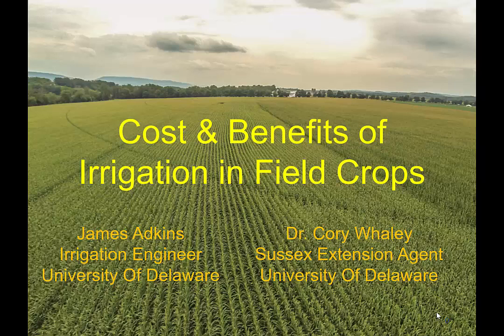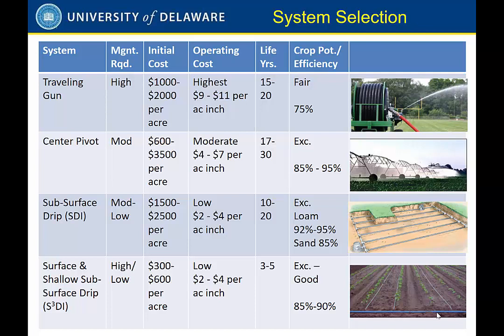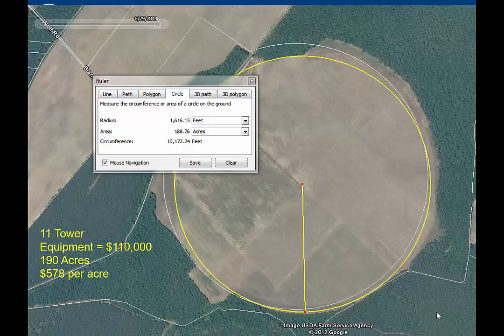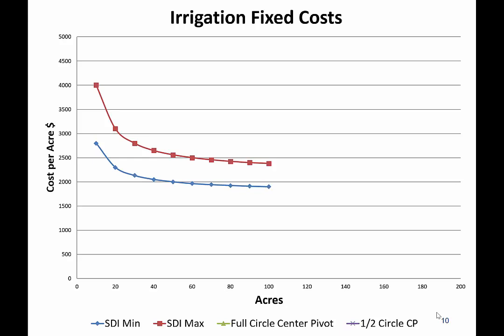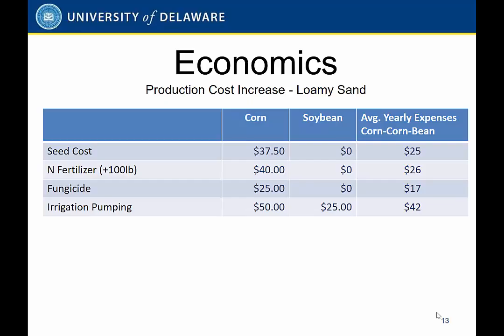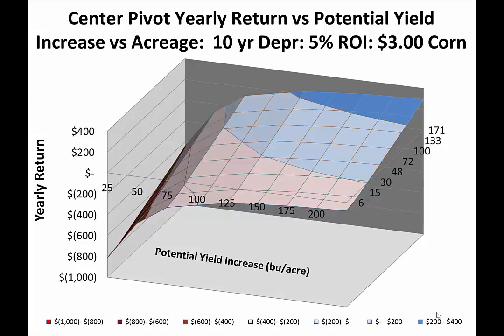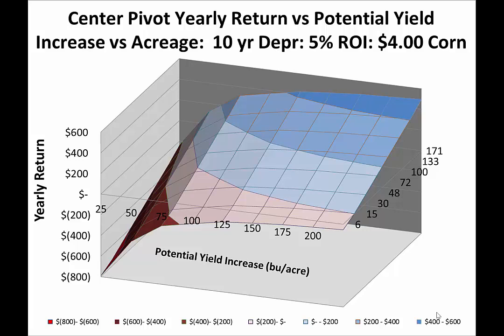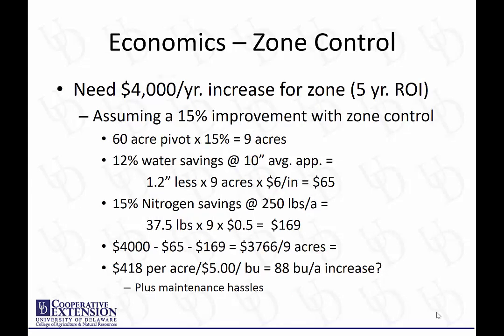Adkins Whaley 11.17 Costs and Benefits of Irrigation in Field Crops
The capital costs to install irrigation are highly variable depending on irrigation type, field size, water source and geography. This session will weigh the initial setup and operation costs versus the potential yield increases. Application efficiency, pumping costs, management time and maintenance will be quantified followed by a detailed discussion of the qualitative benefits/costs. Instructors: Dr. Cory Whaley and Mr. James Adkins, University of Delaware